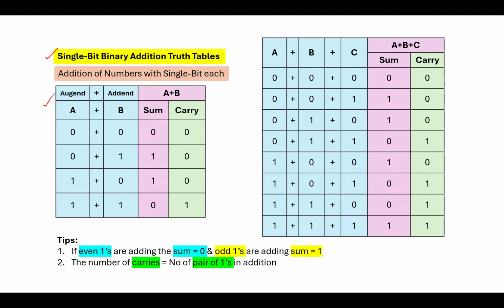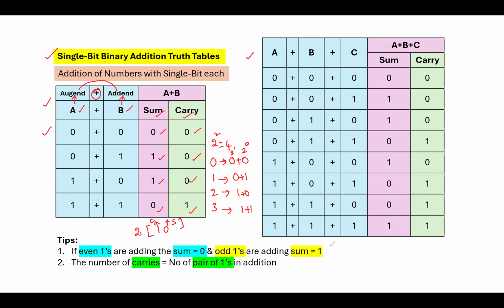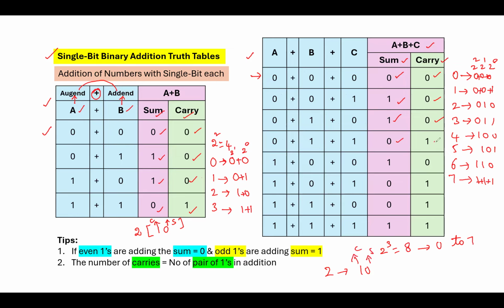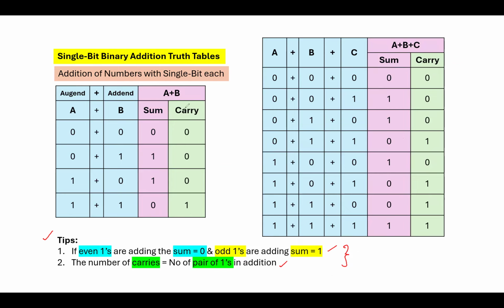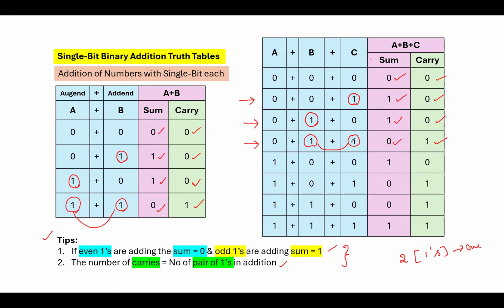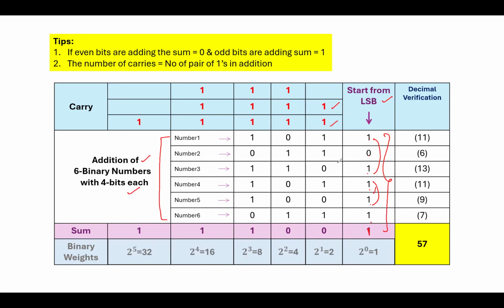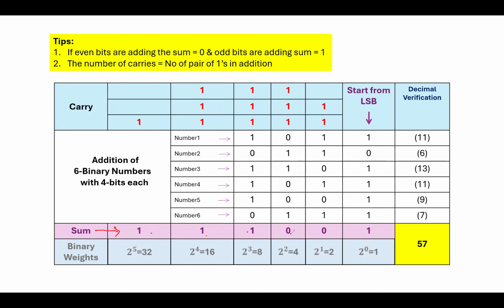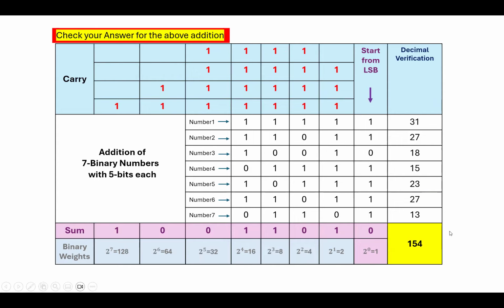LECTURE-6 | Binary Addition | Digital Logic Arithmetic | DLD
LECTURE-6 | Binary Addition | Digital Logic Arithmetic

Binary Addition
Addition of Binary Numbers
Digital logic Arithmetic
Digital logic design Binary addition problems
Gate Exam Preparation
Switching Theory & Logic Design